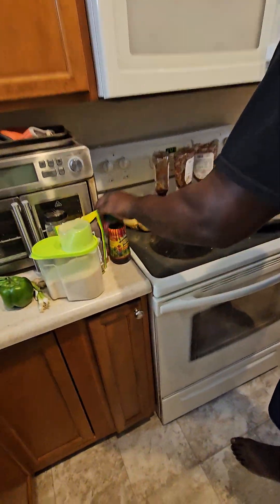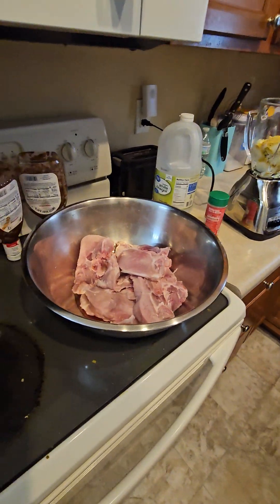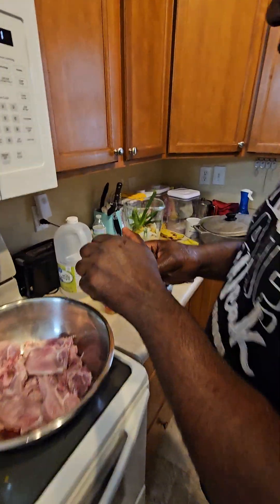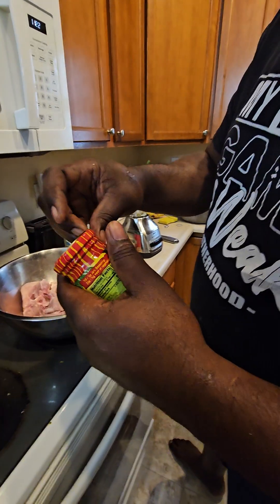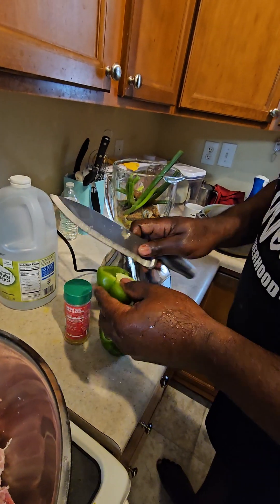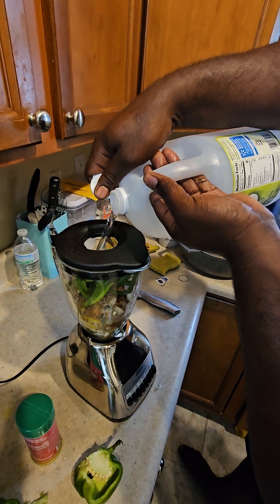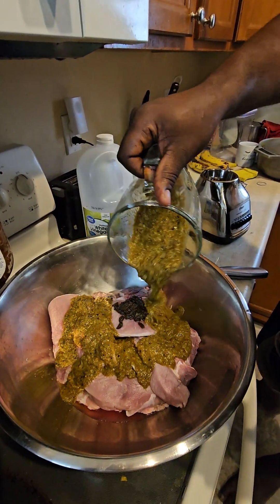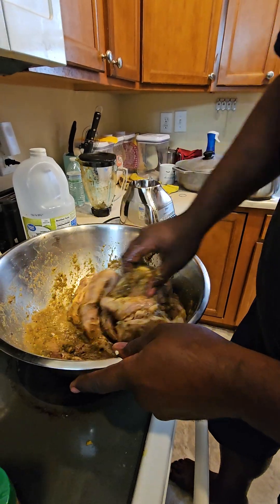Jerk pork season up, quick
A quick jerk pork tutorial.. I recommend  using a pork shoulder, but sometime you have to use what you have.  Enjoy